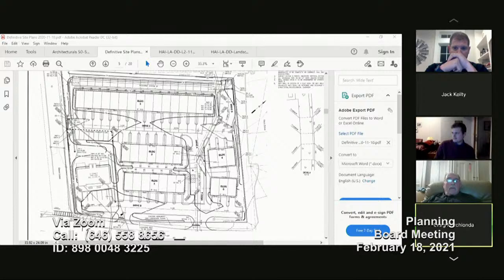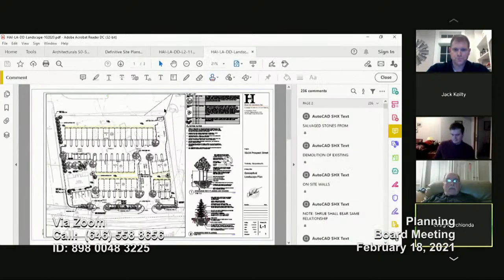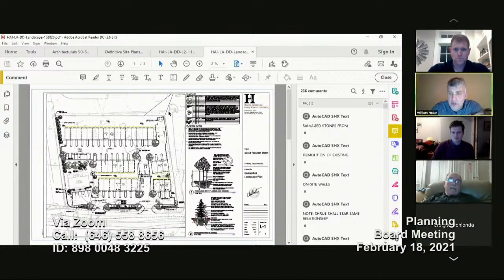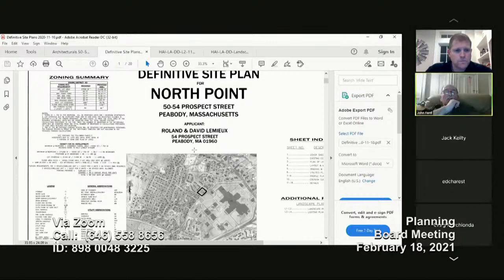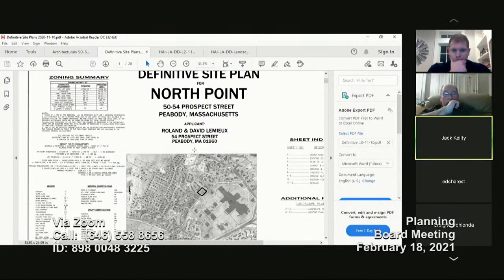Planning Board Meeting - February 18, 2021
Enter this link into your web browser to join the meeting

• Enter this link into your web browser to open the Zoom Enter the meeting/webinar ID# 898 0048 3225 as directed on the webpage and click “Join”. Follow the on-screen instructions to join the meeting.

• When prompted, enter meeting/webinar 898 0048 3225 and follow the instructions to join the meeting.